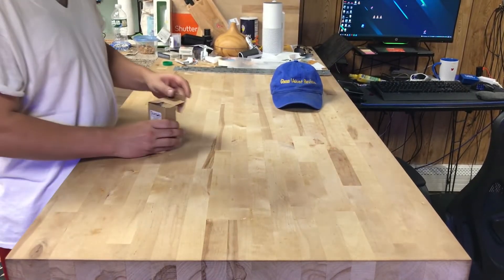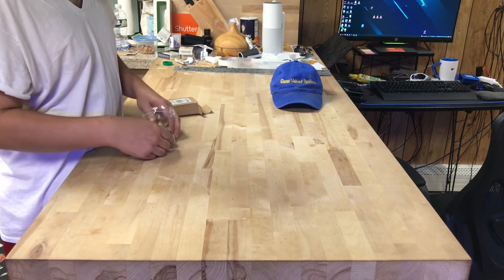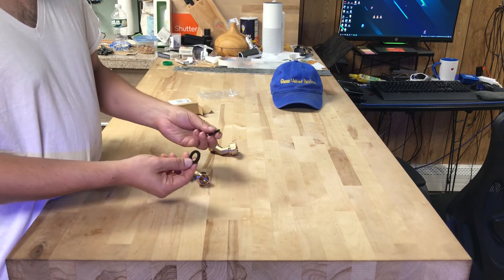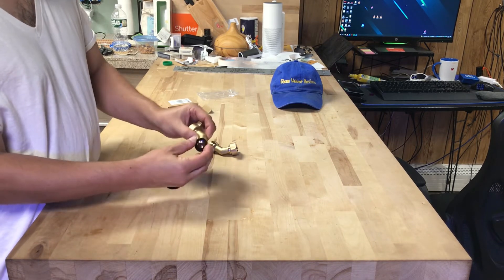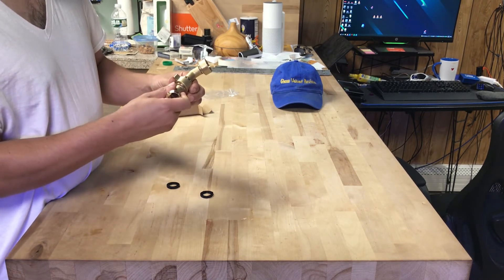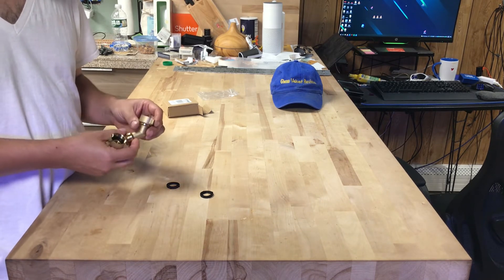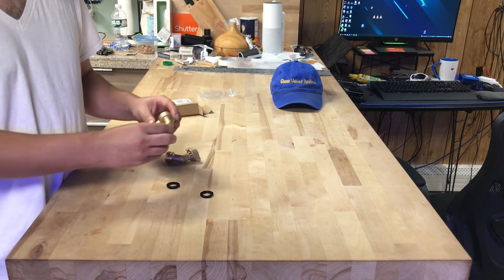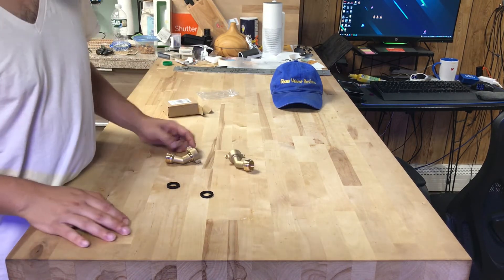Unboxing of Dumble 45 Degree Garden Hose Elbow Fitting, Faucet Extender, Connector Spigot Extender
I got this to protect my knuckles. Just in case I have to disconnect and connect accessories or whatever.